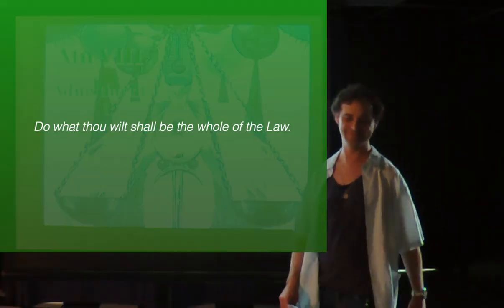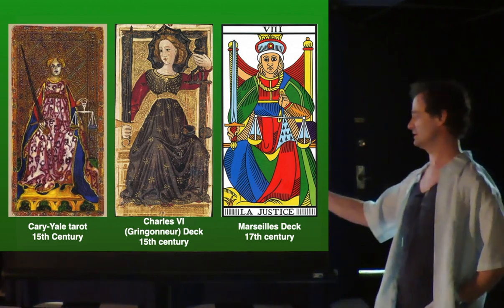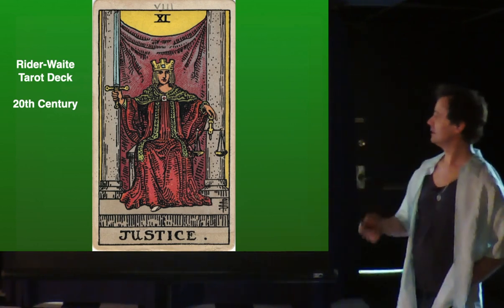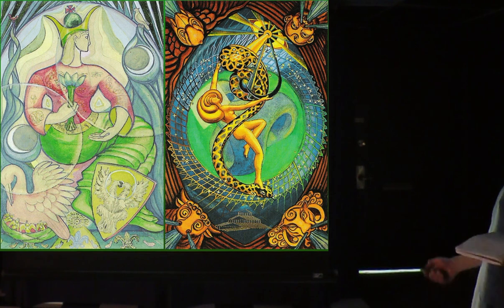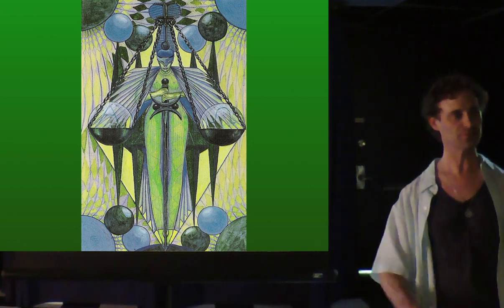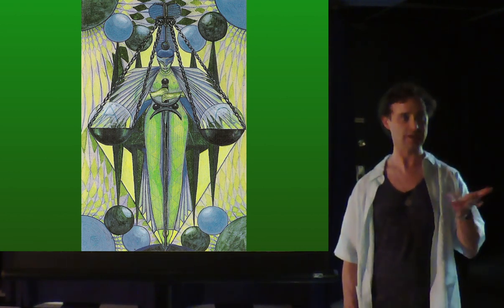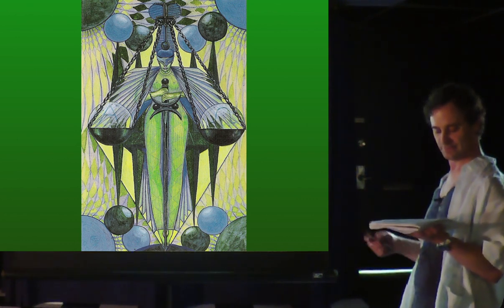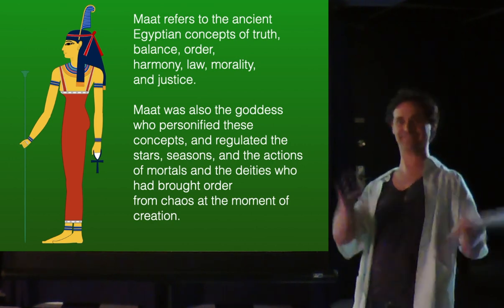New Aeon Tarot: Adjustment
Recorded on April 25, 2019, Andrew Ferren presents the "New Aeon Tarot". This presentation focusses on the "Adjustment" card from the Thoth Tarot deck, as created by Aleister Crowely and Lady Frieda Harris. Traditionally known as "Justice", this talk looks at the cards relationship to Qabalah, Astrology, as well as the history of the card through various older Tarot decks and their importance and relevance leading to the Thoth deck and the New Aeon.

Mr. Ferren has served as an officer for Temple of Thelema since 2014 and is currently the executive officer of Burning Hearts Pronaos, located in the San Francisco Bay Area. He's also an active member of O.T.O., and is an ordained Deacon of the Ecclesia Gnostica Catholica. Through Ferren's intensive study of Thelema, tarot, astrology, ceremonial Magick, Eastern & Western philosophy, and other Hermetic sciences over the years, he brings together many confluent sources into his presentations.

Temple of Thelema is an initiating Order — a modern Mystery School, nonprofit, which focuses on regular group work and the systematic teaching and training of its members in the spiritual disciplines of magick and mysticism. It combines methods and traditions of both East and West: the Ageless Wisdom of Asia's yoga and of Europe's Hermetic Qabalah. for more information.